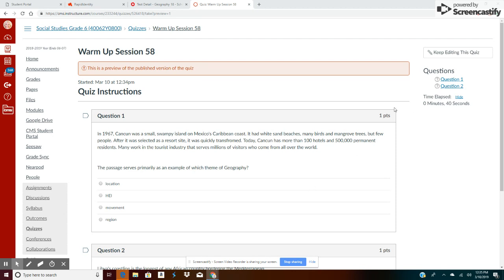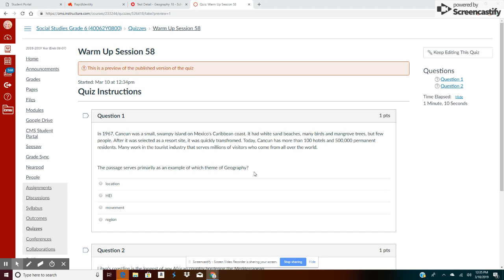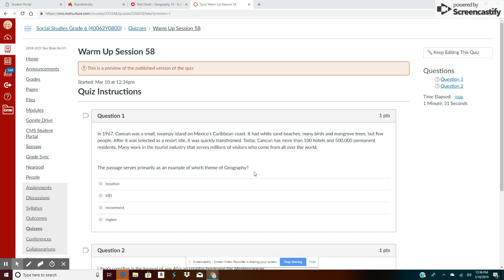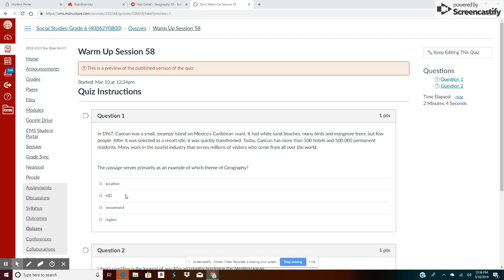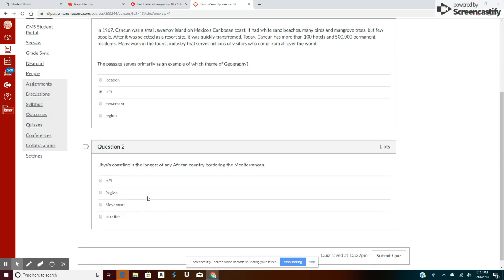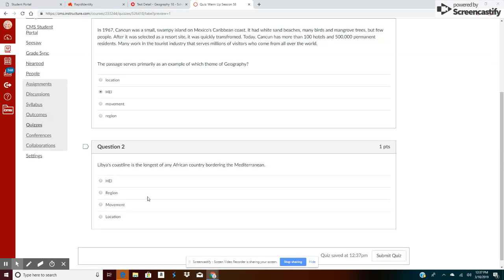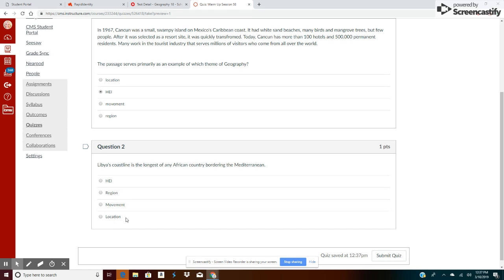Mar 10, 2019 12 38 PM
Warm up help